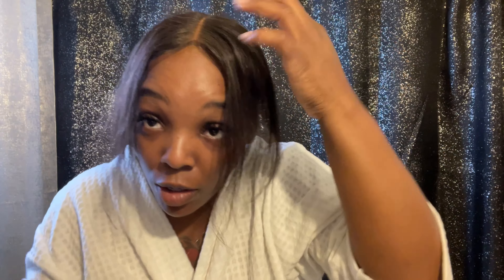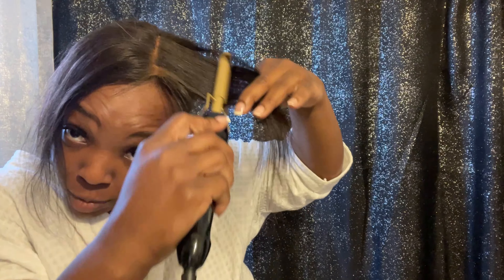Another quick install| adding closure and chip-ins on Upart wig| I wouldn’t recommend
Hair tutorial